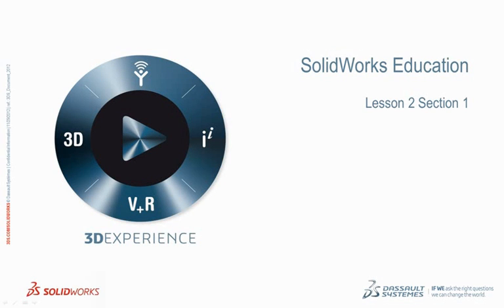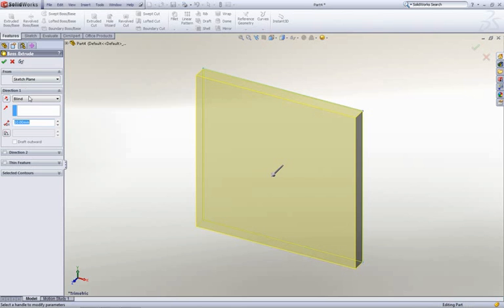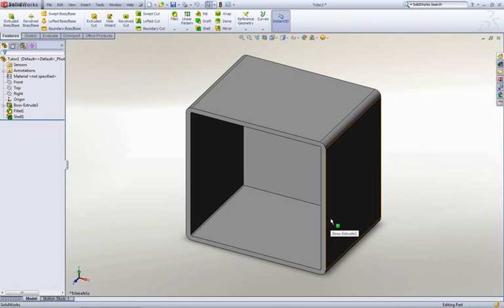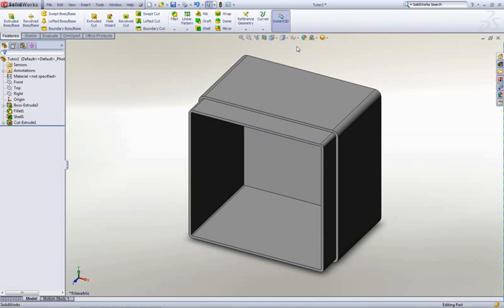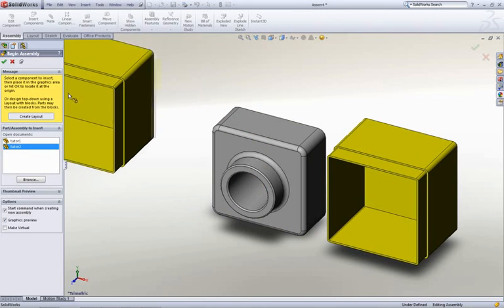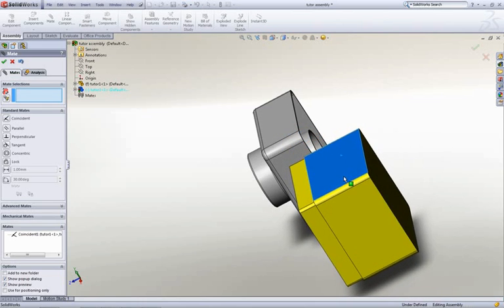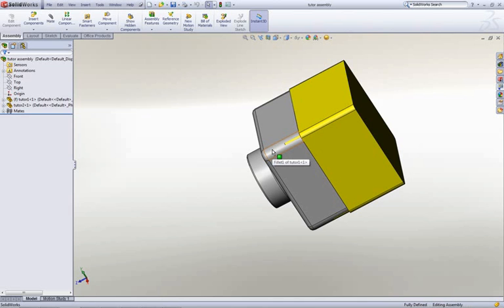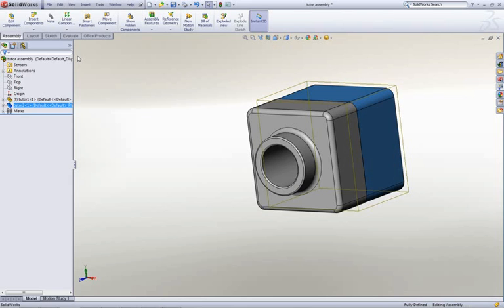Creating your first 3D assembly